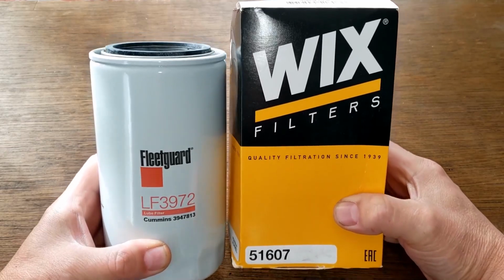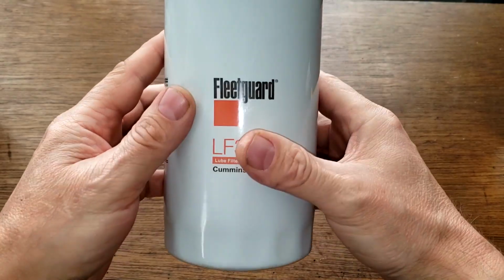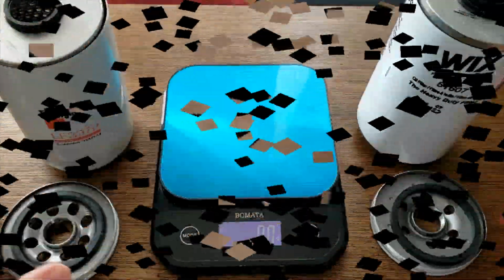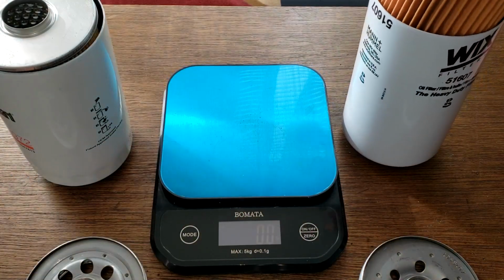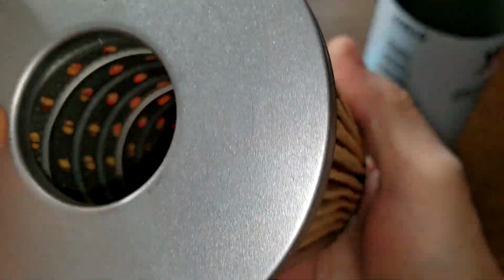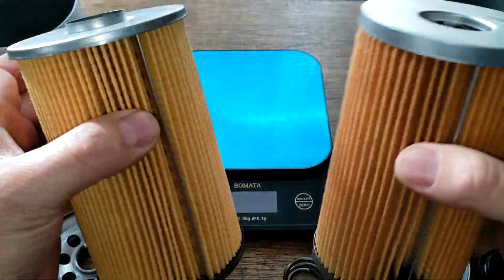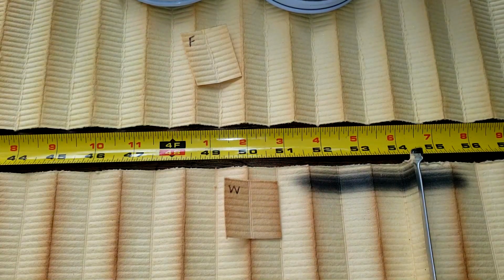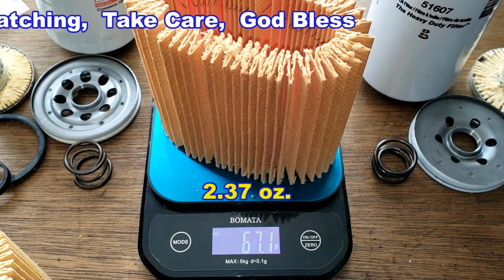Fleetguard LF3972 Oil Filter vs. Wix 51607 Oil Filter Cut Open Comparison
Fleetguard versus Wix! Are these oil filters any good? Would you use them? Let's open them up and see what's inside!
Welcome!
auto repair,
12-volt battery,
starter,
alternator,
radiator,
air condition,
tires,
wheels,
brakes,
rotors,
grille,
headlights,
blinkers,
hood,
Bondo,
fiberglass,
odometer,
mpg,
engine,
motor,
transmission,
transfer case,
oil,
fuel,
gas,
Chevy,
ford,
Chrysler,
truck,
car,
vehicle,
spark plug,
sensor,
antifreeze,
wipers,
bumper,
oil filter,
fuel filter,
welding,
welder,
tools,
tool,
harbor freight,
Walmart,
AutoZone,
advance auto parts,
rock auto,
Nissan,
Saturn,
Ford,
gear oil,
rear differential,
front differential,